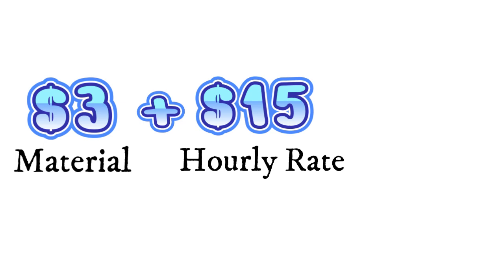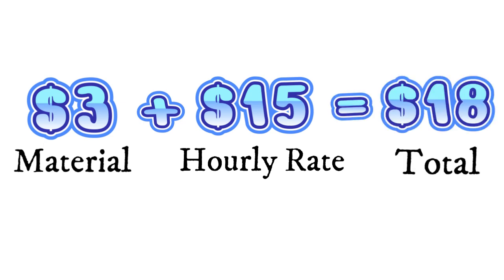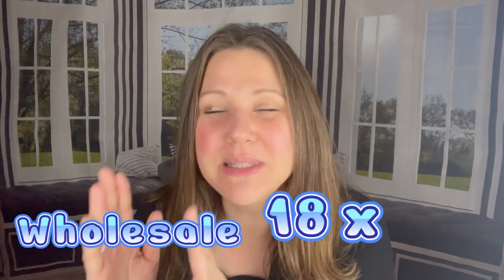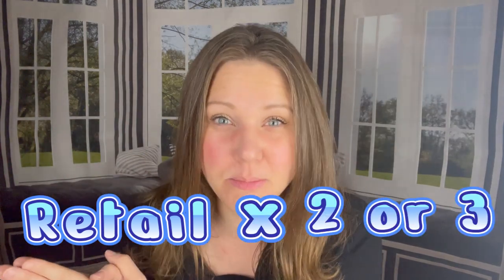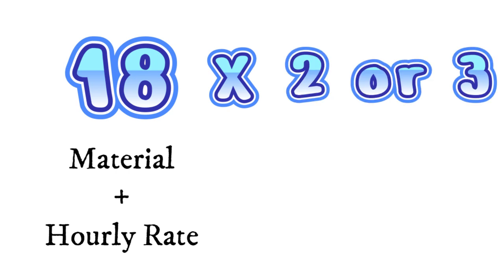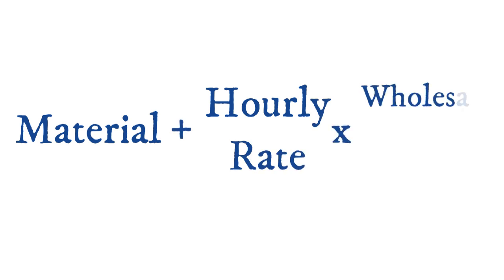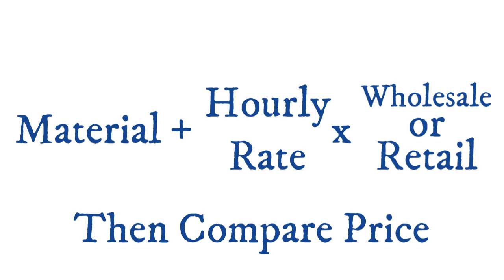Jewelry Pricing: 4 Step Formula You NEED to Know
In this video I teach you my simple 4 step formula I use to calculate the prices of my jewelry pieces.  By the end you will be able to easily price all your handmade jewelry pieces.

I wrote a book "One Yes" about my journey as a missionary for Jesus (Sailing on World War II ships, Giving distributing 3 million dollars worth of food to the poor). Here is the link to purchase the eBook verse: